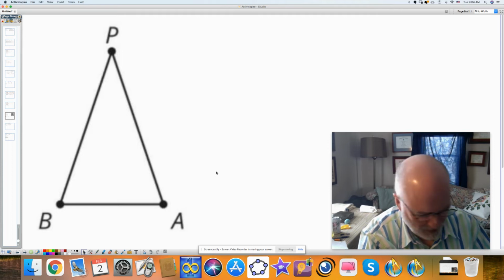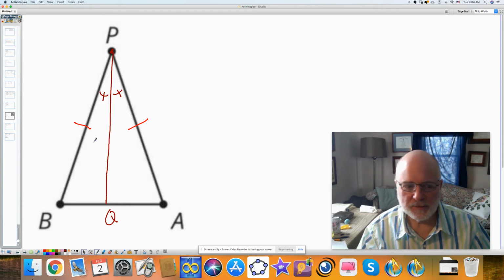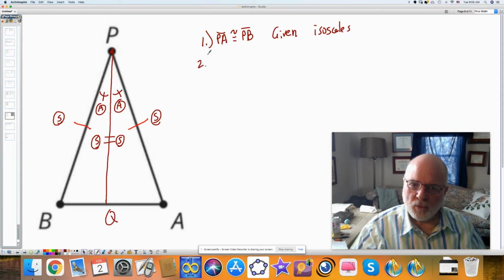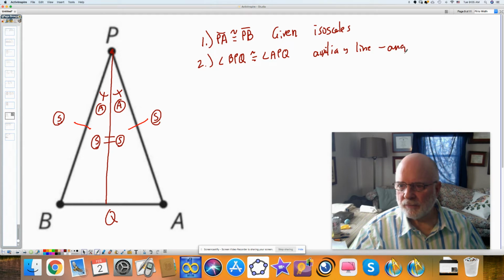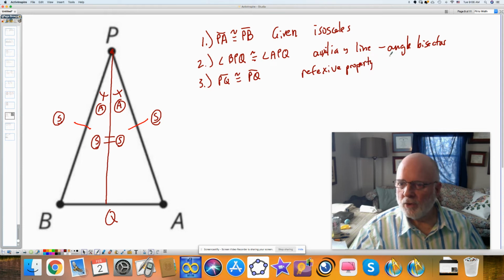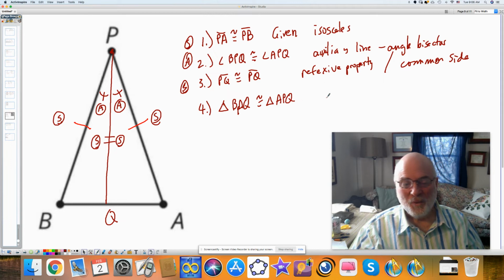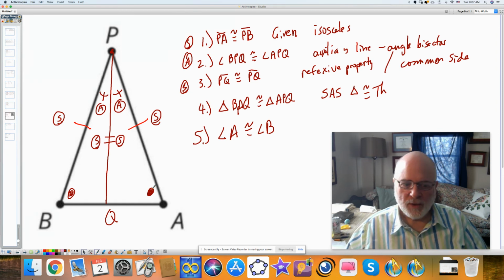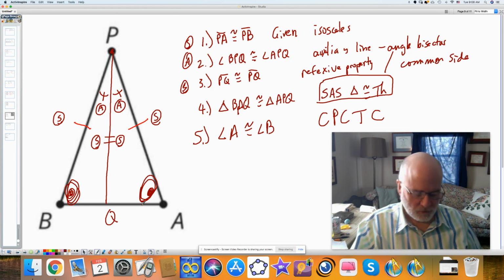im.g.2.6.3.Proving base angles of an Isosceles Triangle are congruent